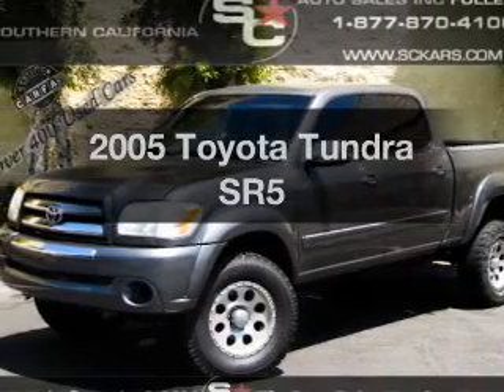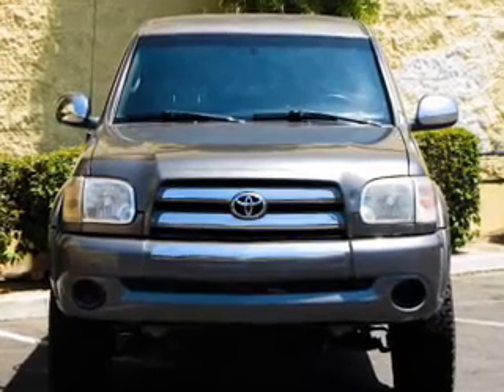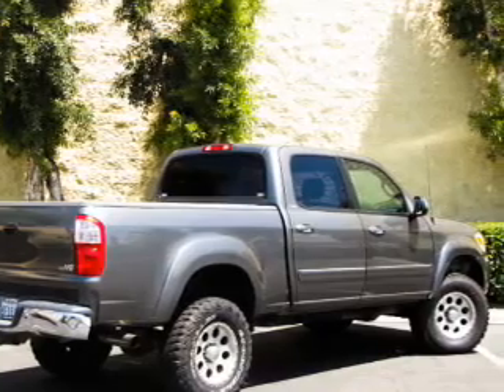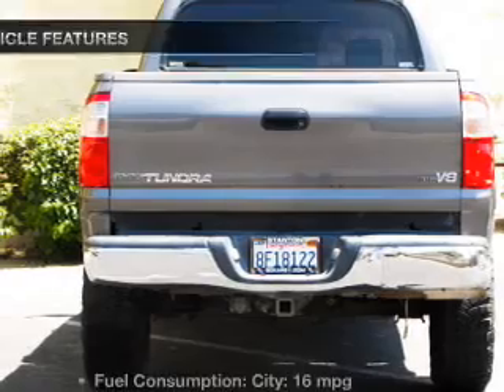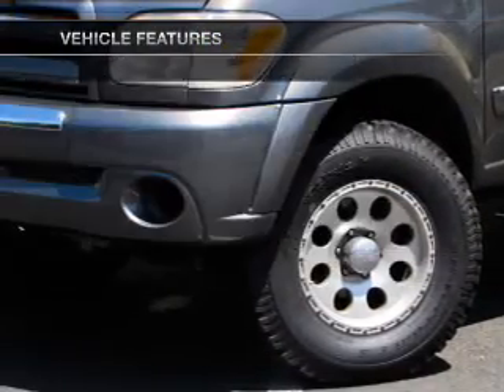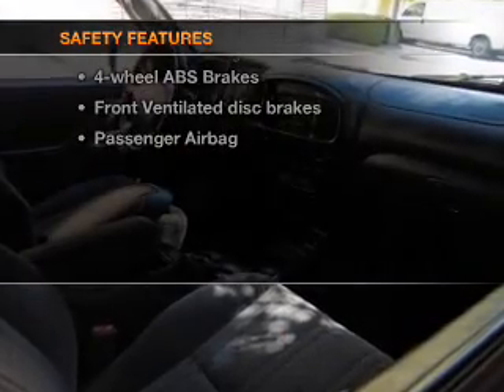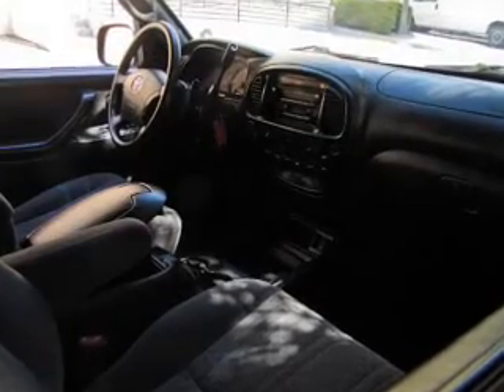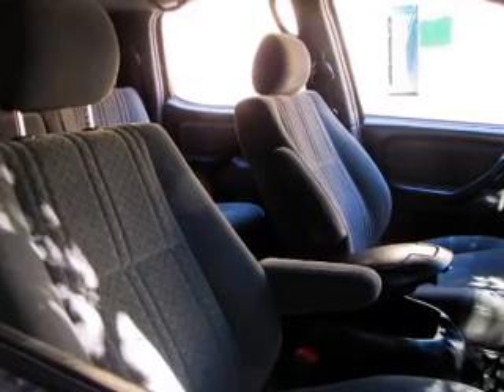2005 Toyota Tundra - Fullerton Ca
Year: 2005
Make: Toyota
Model: Tundra
Trim: SR5
Engine: 4.7 liter 8 cylinder 32 valve
Transmission: 5-Speed Automatic
Color: Phantom Gray Pearl
Mileage: 102991
Address:
1331 South Euclid Street